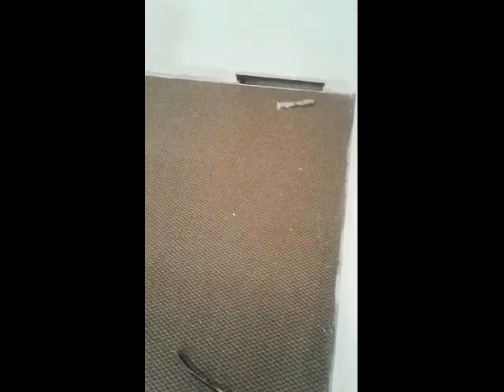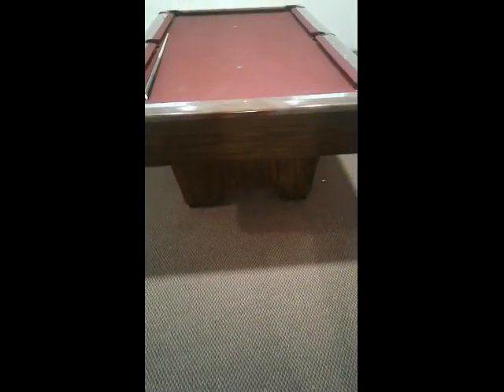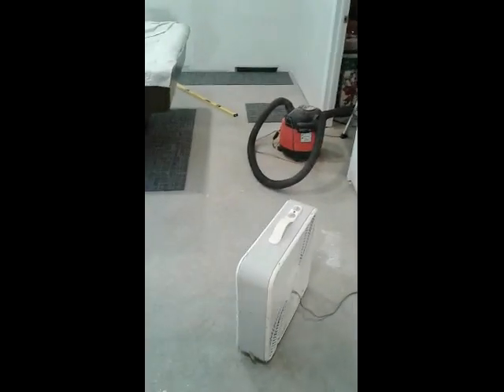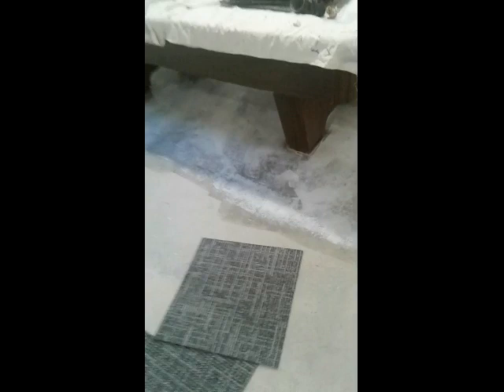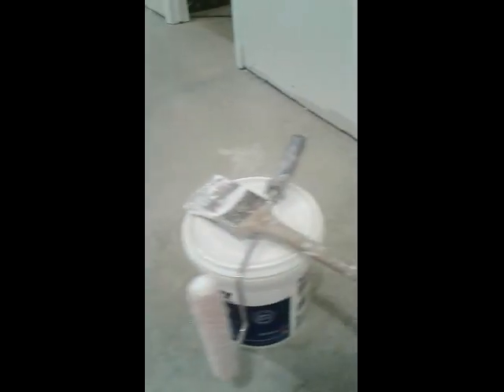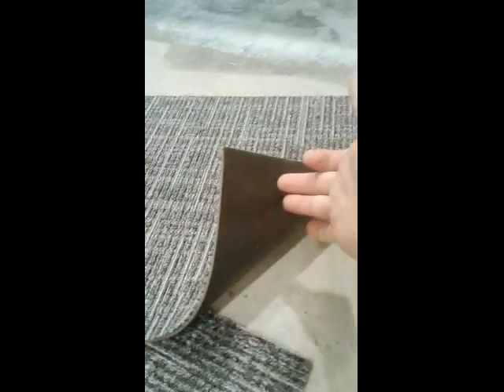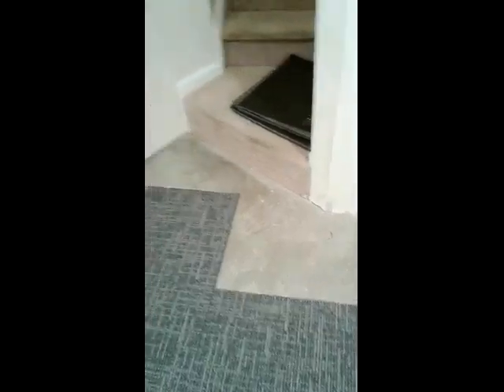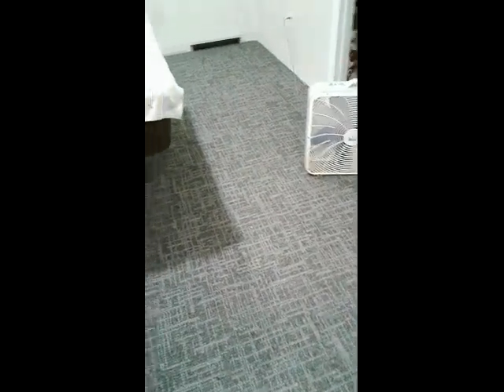Carpet tile install over concrete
Having the dilemma of changing carpet after an unmovable pool table install, I opted for carpet tiles which were well worth the additional cost over thin, cheap roll carpet from the likes of Home Cheapo.